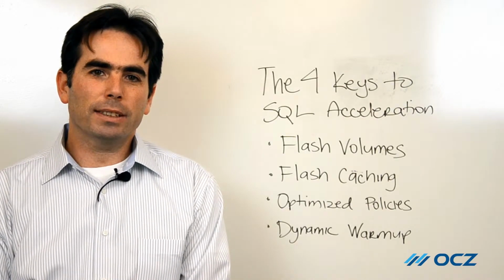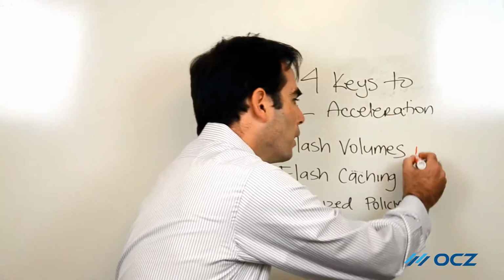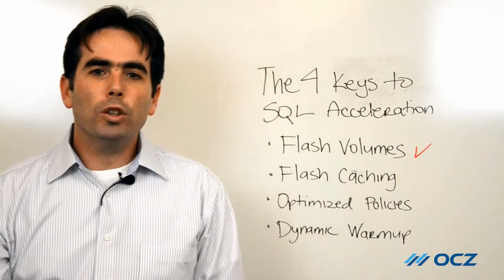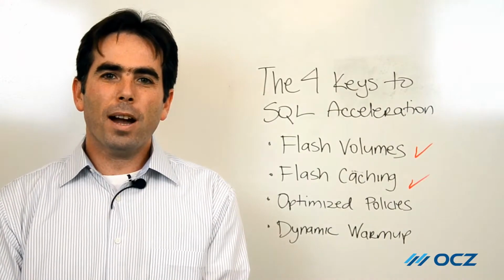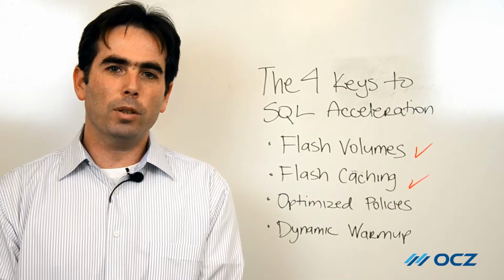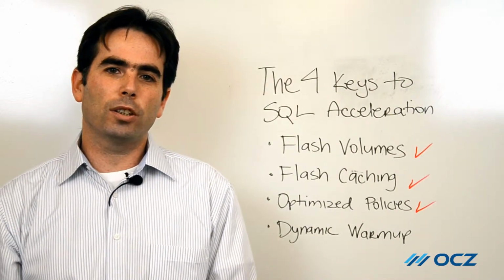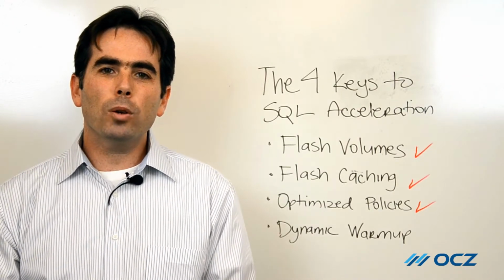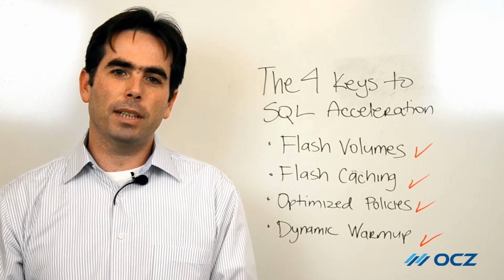4 Important Keys to SQL Acceleration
This video takes an inside look at 4 important keys to SQL Acceleration and how OCZ's ZD-XL SQL Accelerator works to enable SQL Acceleration up to 25 times through flash volumes, flash caching, optimized policies, and dynamic warm-ups.